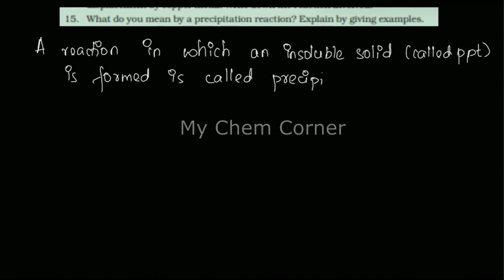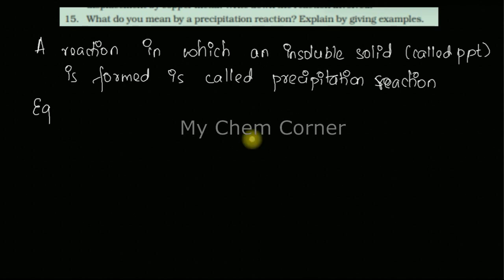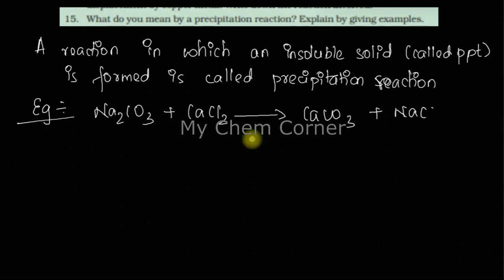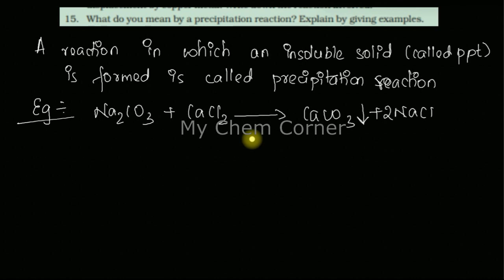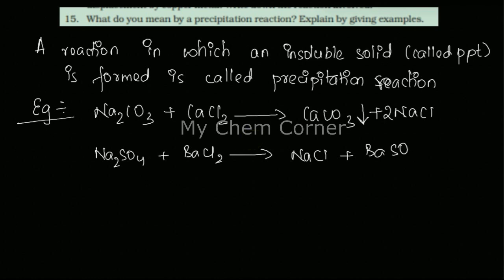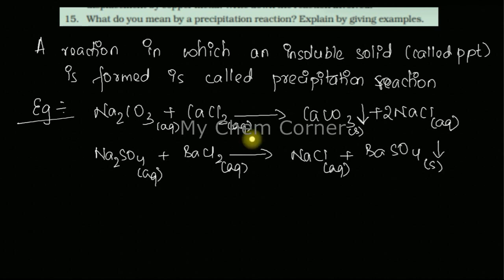what do you mean by a precipitation reaction? explain by giving examples